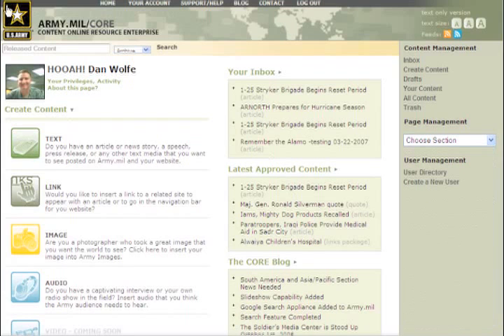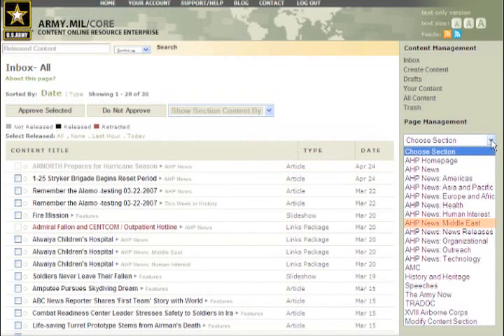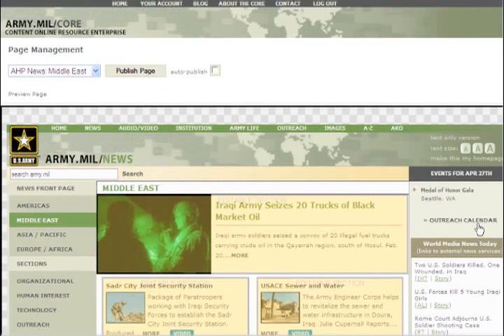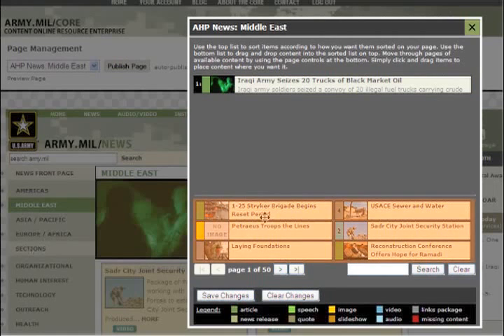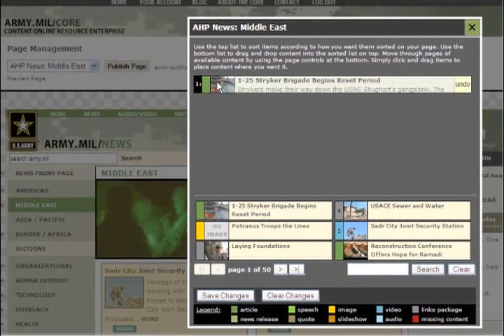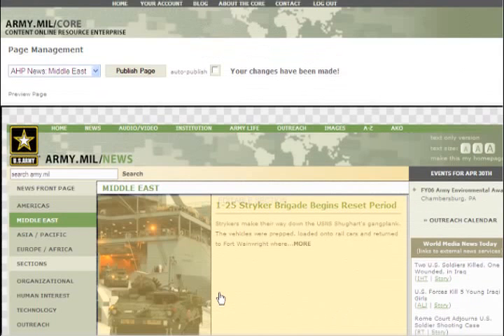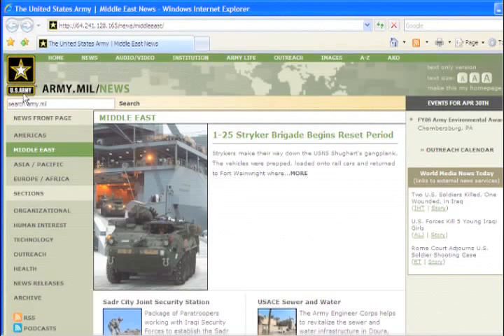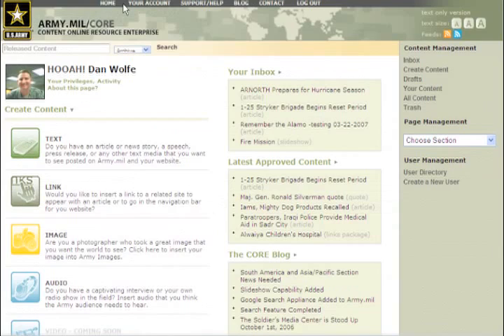US Army Training Clip